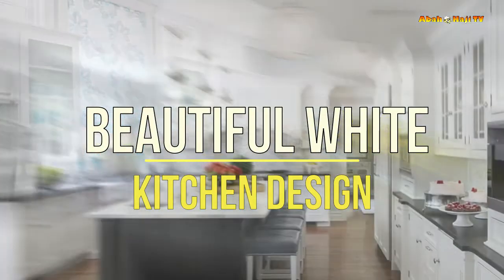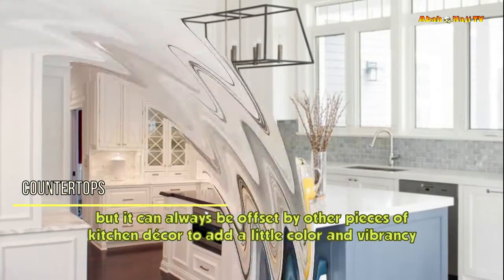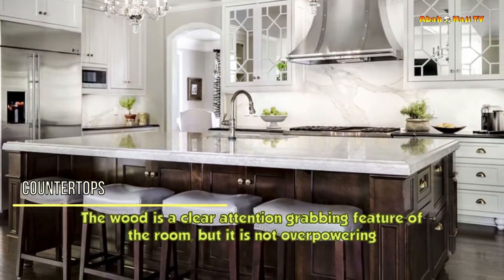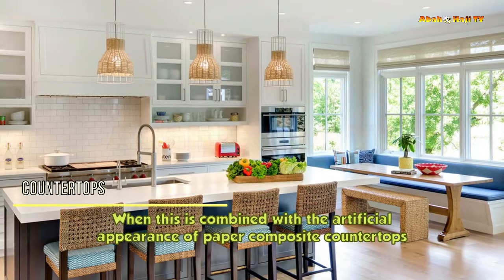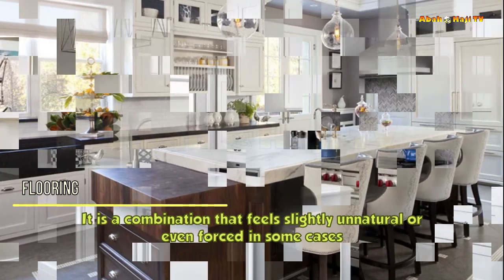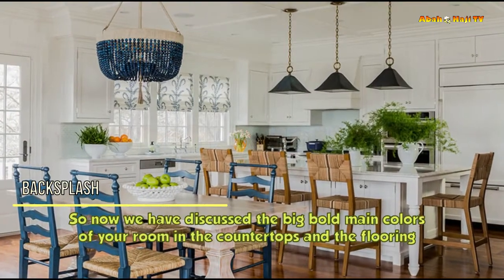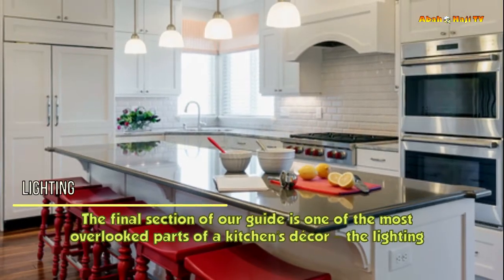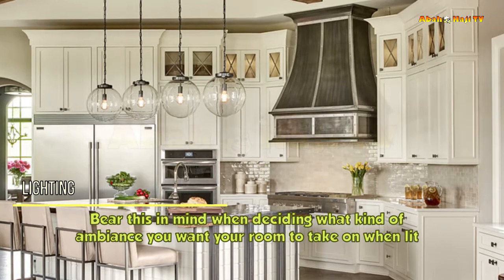Wow !!! Beautiful White Kitchen Design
Beautiful White Kitchen Design

Timeless Kitchen with White Cabinets

There are few things in interior design that are truly timeless, but white kitchen cabinets are one of those classics that never goes out of style.

The versatility of the plain white blank canvas gives you freedom to design the other elements of your kitchen in various styles, and with different colors.

Things like backsplashes, floor tiles, lighting, and of course countertops are given much more freedom to express themselves without the kitchen becoming a little too busy.

Let’s take a look at some of the best combinations of materials and colors that complement white kitchen cabinets.

Semoga Bermanfaat dan Barokah,
Salam from Abah Haji